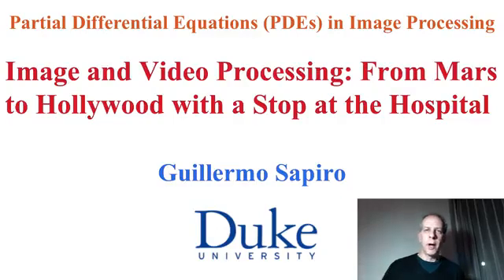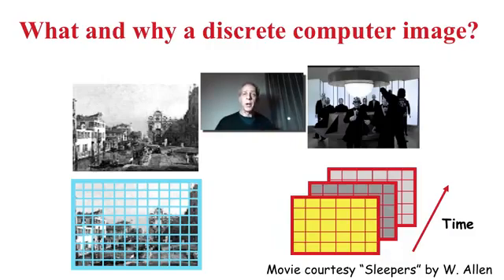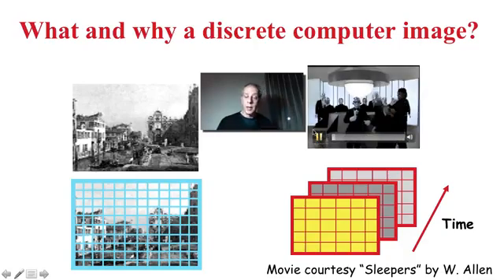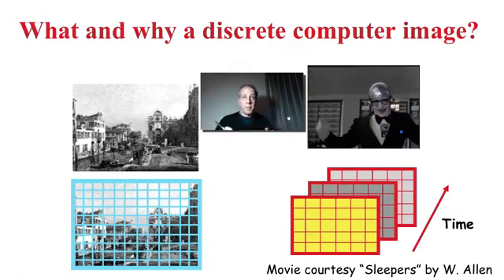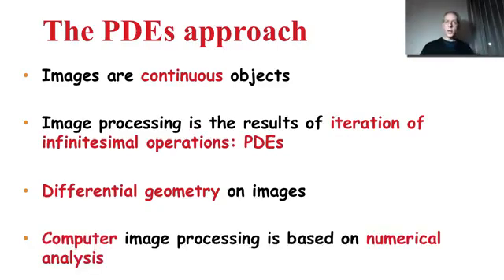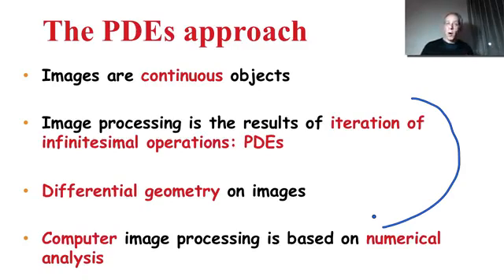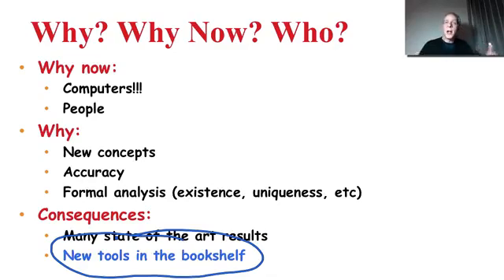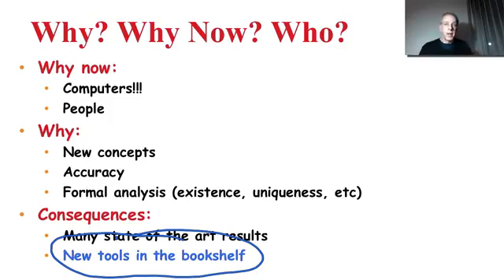WEEK#6th#1 - Introduction to PDEs in Image and Video Processing - Duration 10:22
Hello, it's great to have you back. This is week 6, and the topic of this week is partial differential equations in image processing. Some of you might remember, some of you might know what partial differential equations are. Some of you might not remember when you studied that, maybe a long time ago, maybe just a few years ago. But don't worry because every other week this is going to be a very self containing week. Before I give you a bit more of details of what we are going to learn this week let me try to explain to you what we mean by partial differential equations what is kind of this new area. Relatively new area in imagine processing but certainly new for us in this class. So far we have been considering images at discrete objects in the computer. If we look for example at the still image. We already talked it looks continuous to us but actually it is a connection of pixels so its like this great two dimensional array of pixels as we have represented here now they are so close to each other we already talked about resolution they're so close to each other that it looks like a continuous image, but actually it is a discreet object. It's representing the computer as a discreet object. The same happens with movies. We already know that movies are discrete object. They look continuous to us, like this movie that we are watching here, because the sampling in time is basically very fast, and that's why our perception perceives this as a continuous object, but we already know that this is a discrete object. 30 frames per second, 24 frames per second. So images and videos are discreet both in space. In time and also at the gray levels. They look continuous to us but they are discreet objects. Now that leads us to what we have been doing most of these five previous weeks using tools from discreet representations from discreet mathematics because we have discreet objects in the computer. So what's different when we start talking about partial differential equations. What's different is that we're going to start considering continuous objects. So what we consider discreet objects the way that videos and images are represented in the computer we see for example, sums. We never saw the sign of an integral we always talk about sums we talked about discreet operations. Also, every time we saw kind of a continuous object a derivative which is a toll from calculus is a continuous object then we immediately discretize it. Remember, we talked about, for example, it's derivative. Derivative indicates direction, and we say, okay, let's do plus one and minus one here. So immediately we redefine its discreet counterpart because we want to be in a discreet wall. We want to be in a discreet space. The area of partial differential equations says forget about that the area of partial differential equations has a completely different approach and says images are continuous objects do not treat them as discreet images anymore that's just an artifact of computer representations. Treat them as continuous objects. And then you basically are going to be talking about image processing that's iterations of infinite decimal operators, things that happen at very, very small scale we iterate them. And when we are iterating them, actually, we get these partial differential equations, but once again if you don't remember exactly what they are, we are going to explain that in the next videos. Don't worry about that, the key concept is here. Images are not discreet objects, images are continuous. So go and gather up all of your algorithms that are in your continuous domain.